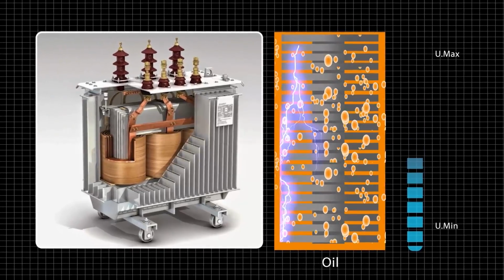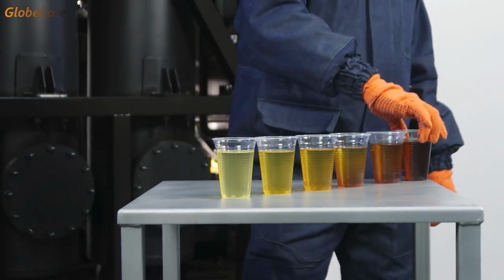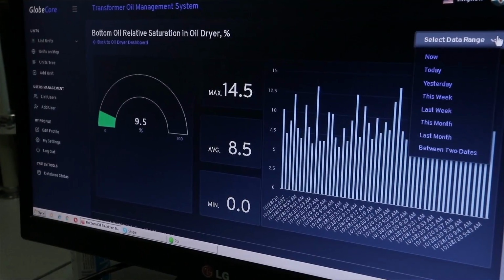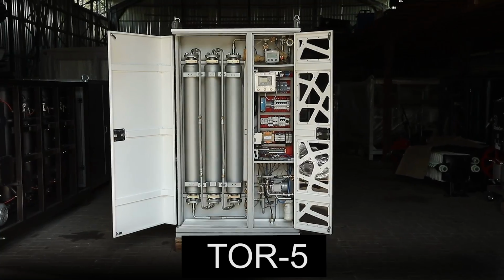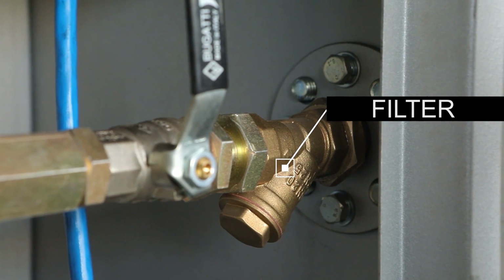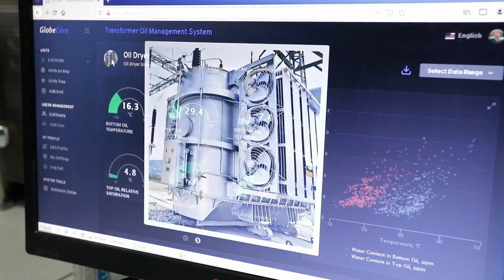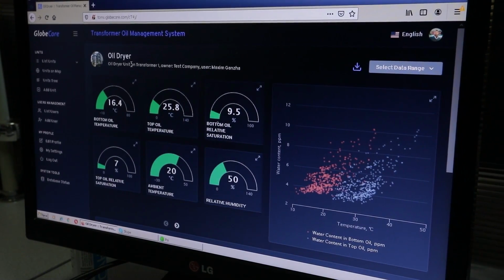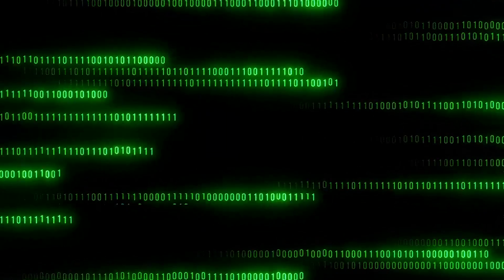Transformer Monitoring System TOR-5 with Oil Maintenance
GRID VISION T&D SDN
No. 4, Jalan Asa 8, Taman Asa Jaya,
43000 Kajang, Selangor